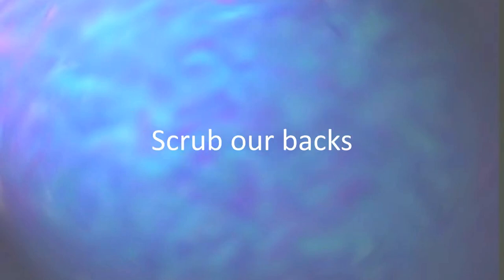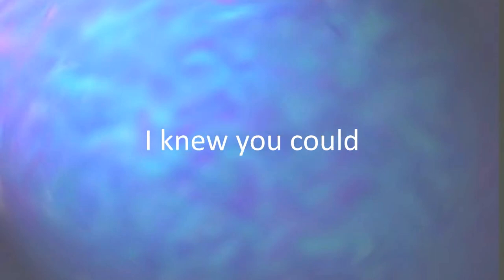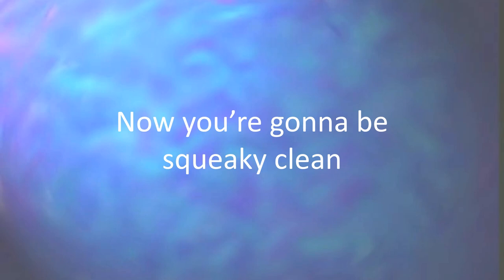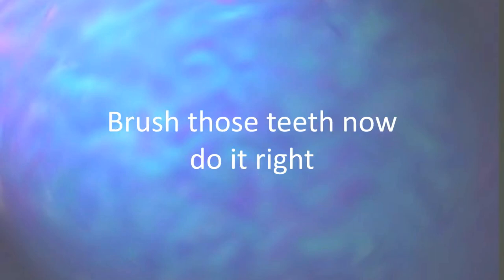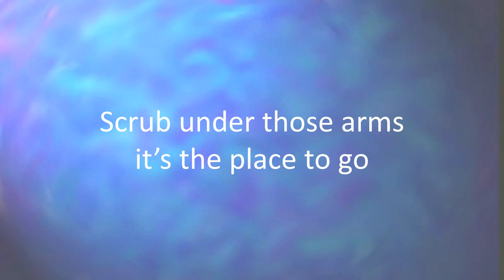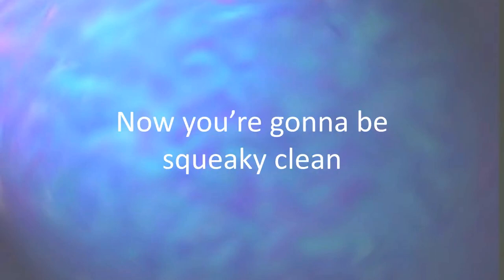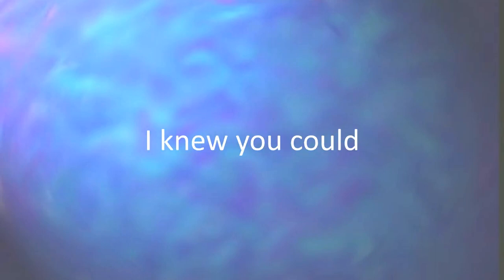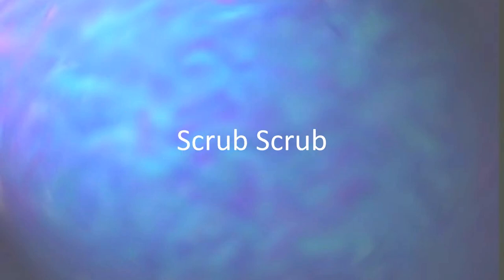Kitty Cat Capers Squeaky Clean!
Words and music for Squeaky Clean! from Kitty Cat Capers by Jill and MIchael Gallina.  Students can use this to practice for our music program.